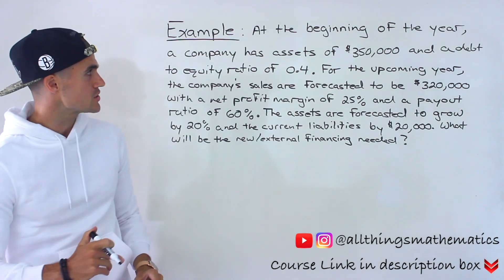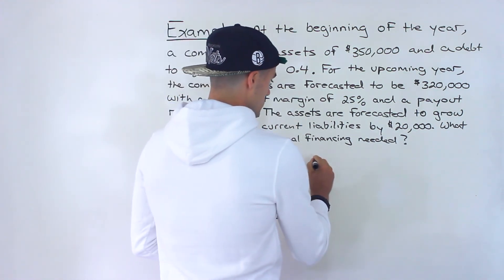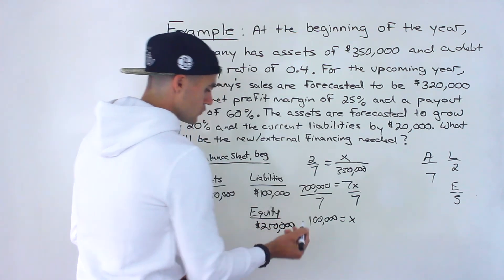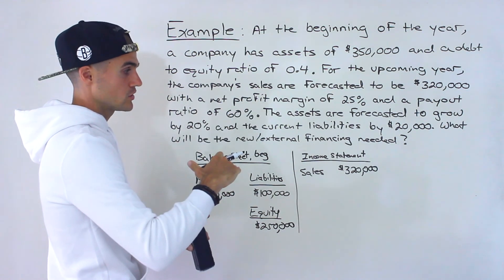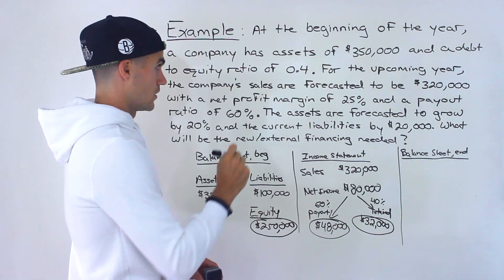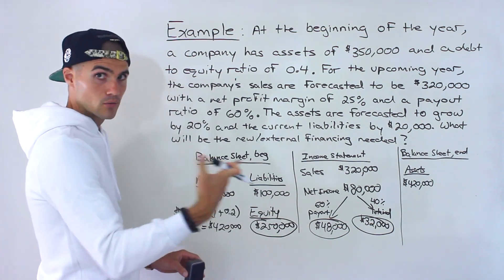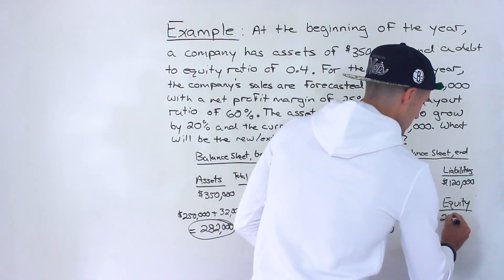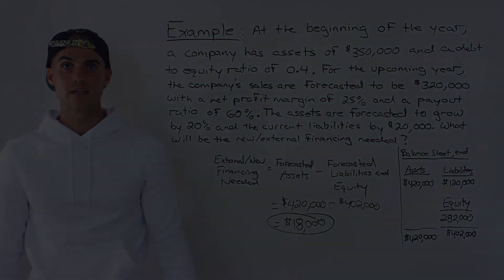FIN 300 - Finding New (External) Financing Needed given Company Info - Ryerson Uni